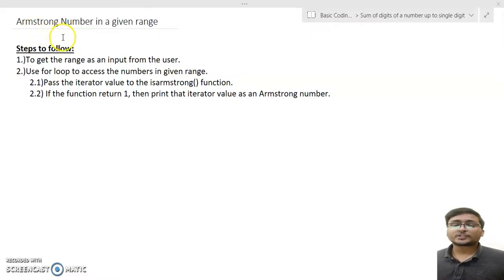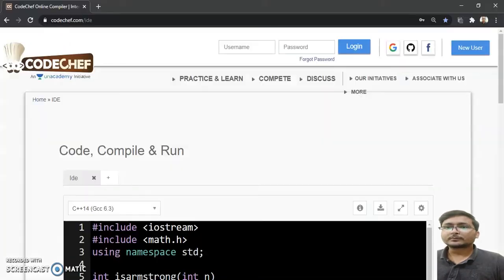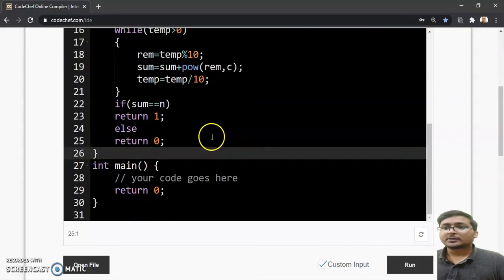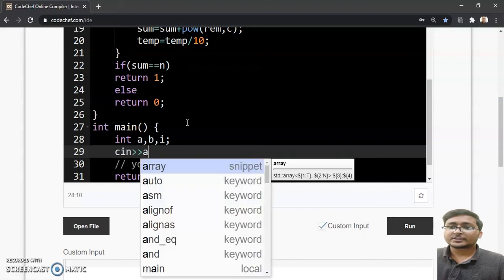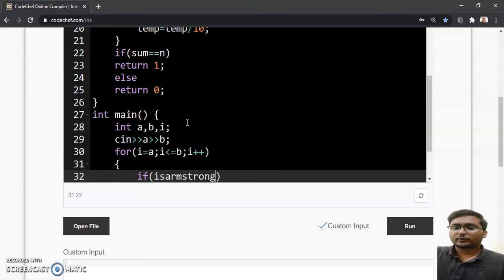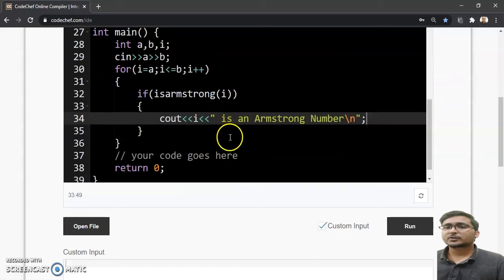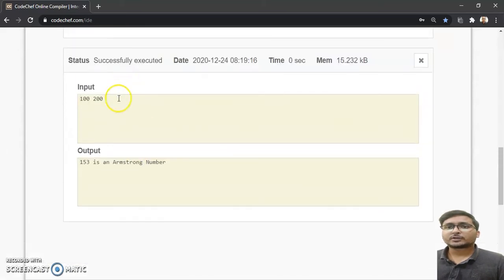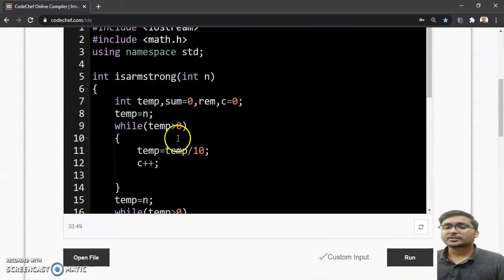Armstrong number Part 2 || Armstrong Numbers in a range || Print Armstrong numbers in a given range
Basic Coding Tutorial - Learn how to  Print Armstrong numbers in a given range in C++.

The code can be taken from the Github link mentioned below 👇🏻